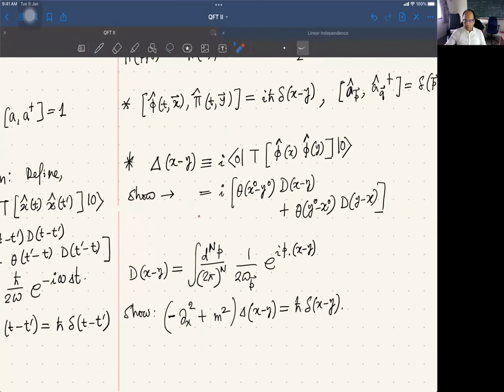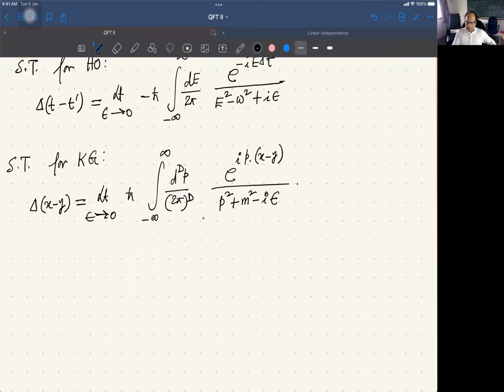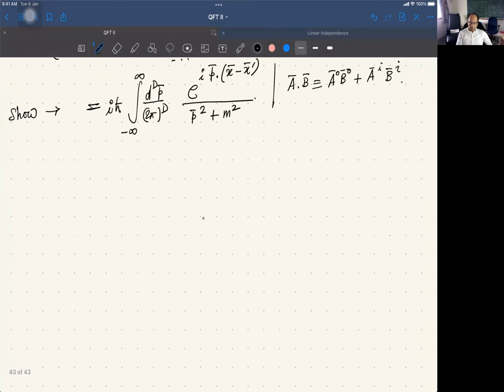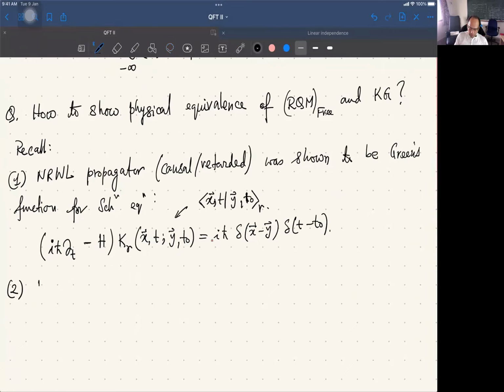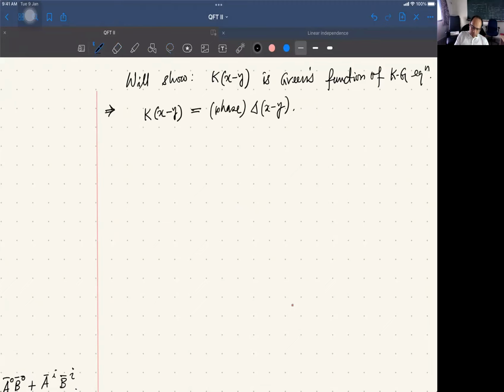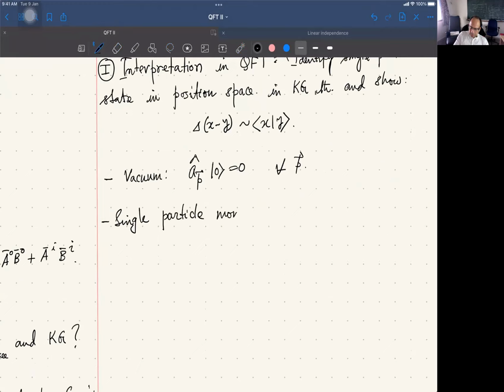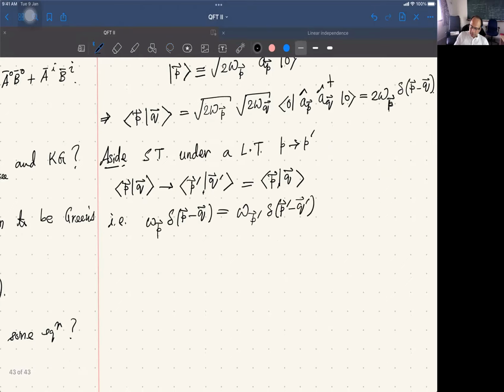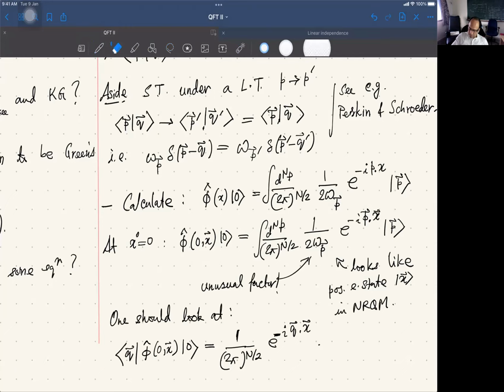QFT Path Integral 1 - Lecture 05 p3 (Equality of Klein-Gordon and worldline propagators)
Two-point Green's function in Klein-Gordon theory. Relation to state corresponding to particle localised in position space. Equality of Klein-Gordon and wouldline propagators.